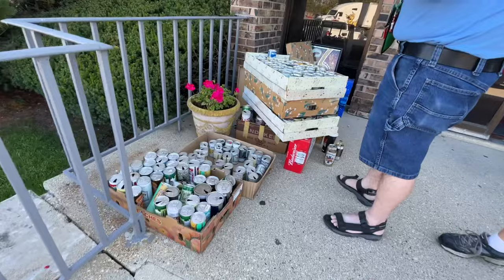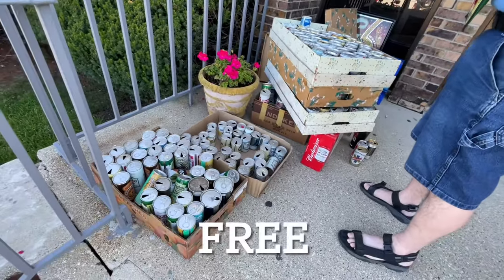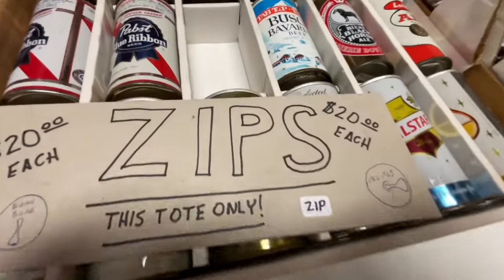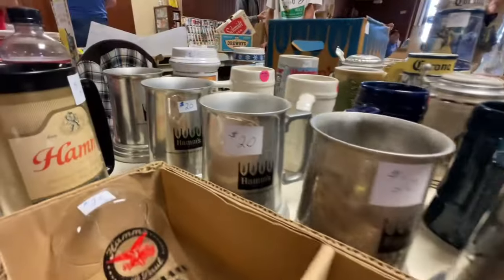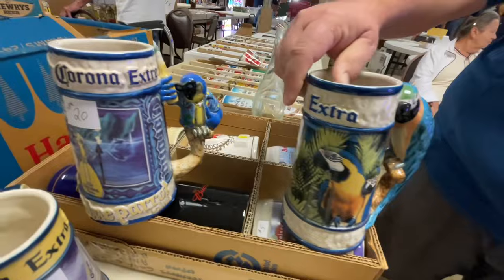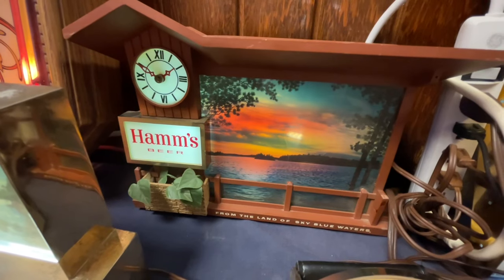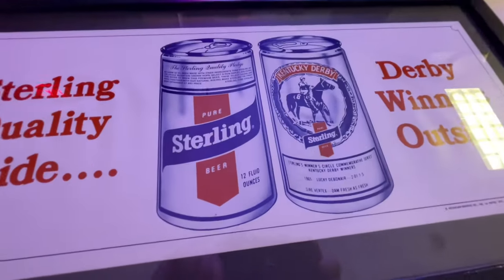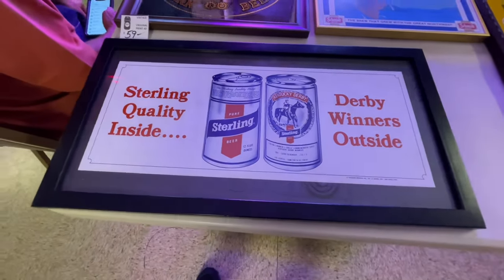FREE BEER Collectibles at Chicago BEER SHOW & GREAT Man Cave Garage Bar items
Highlights of the 45th Annual Westmont Stroh’s Beer Show in Elks Grove Village, Illinois (Chicago Area) at the VFW on September 30th, 2023.

They had some beer cans that were FREE.

Beer Shows have many breweriana collectibles that you’d be lucky to find at a Flea Market or Garage Sale for your rec room, garage bar, man cave, home bar, or tavern. Amazing Breweriana history that had Historic Brewery Antiques, Beer Signs, Neon, trays, Beer Cans, Beer Bottles, and Old Advertising from breweries such as Hamm’s, Blatz, Miller High Life, Prague, Heileman’s Old Style, and more